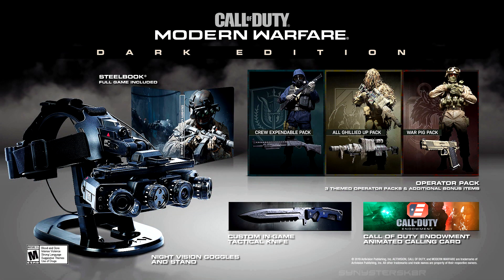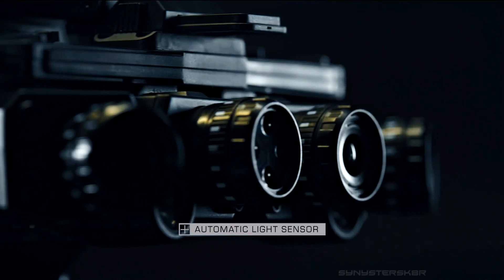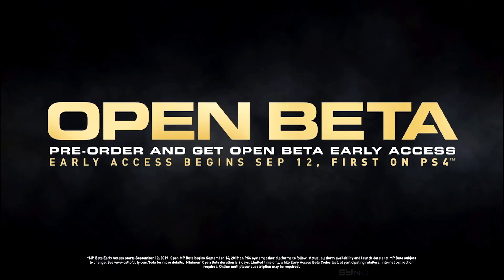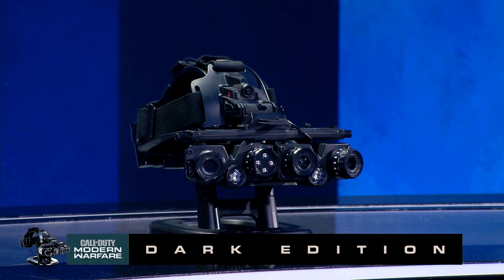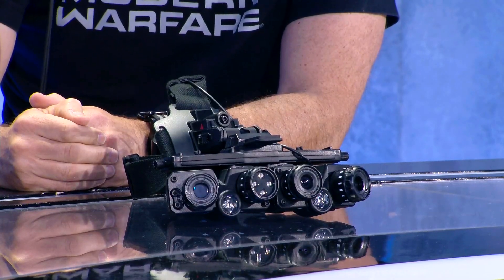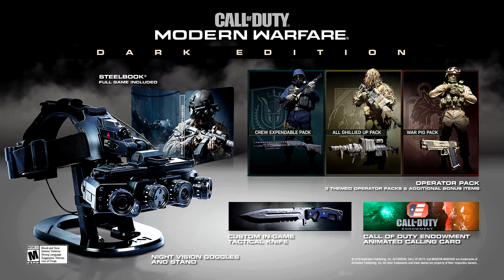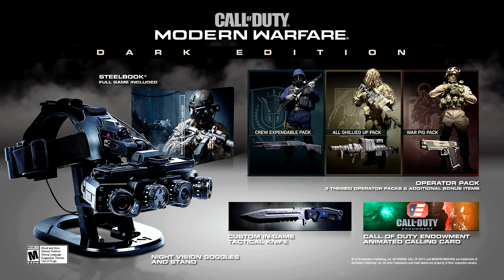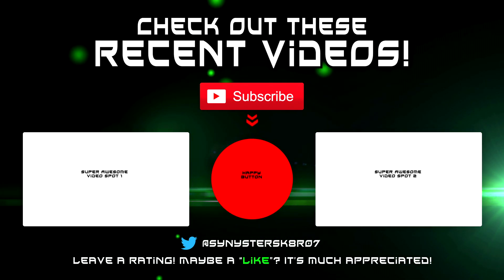Call of Duty: Modern Warfare DARK EDITION Revealed! Night Vision Goggles!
The Dark Edition / Collector's Edition of CoD Modern Warfare (not MW4 lol) have been officially revealed! In this video, I go over what the edition contains and the Night Vision Goggle features:

Let me know which version of Modern Warfare you plan on getting in the comments below!

Pre-Order MW